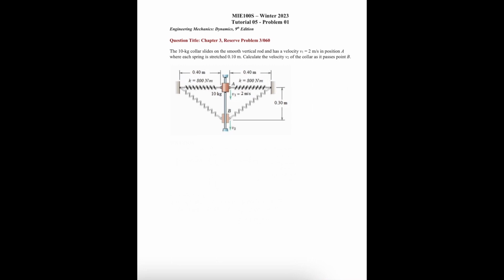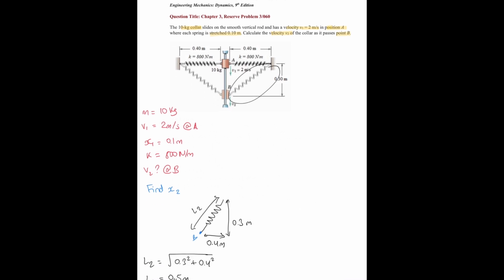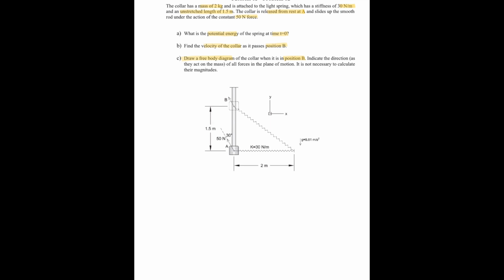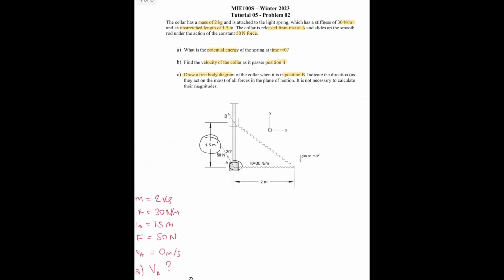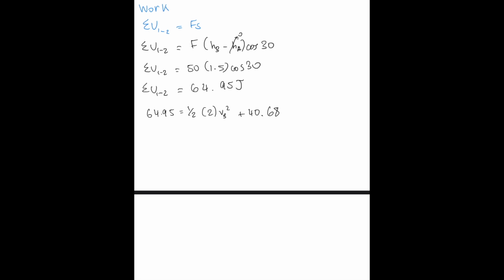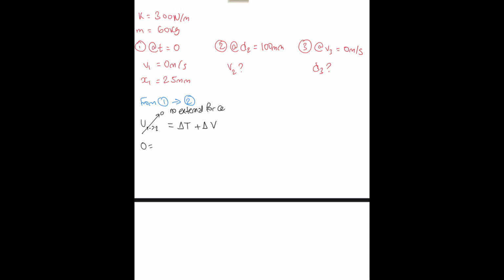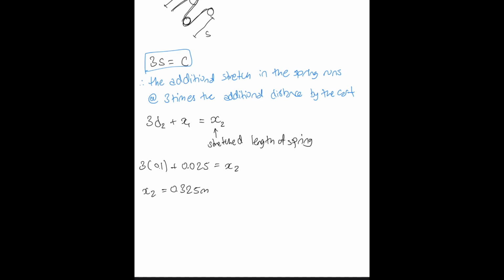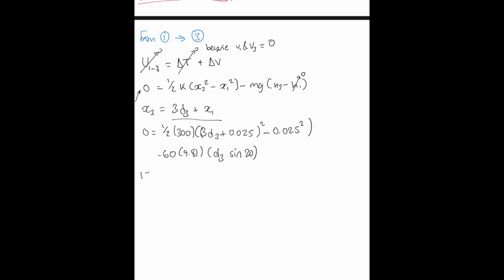MIE100 - Tutorial 5: Work and Energy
Tutorial problems are focused on kinetics of particles, specifically work and energy.